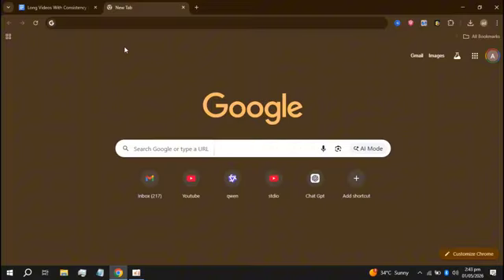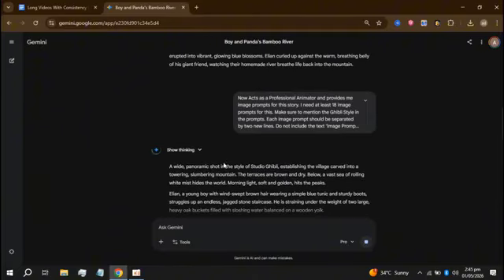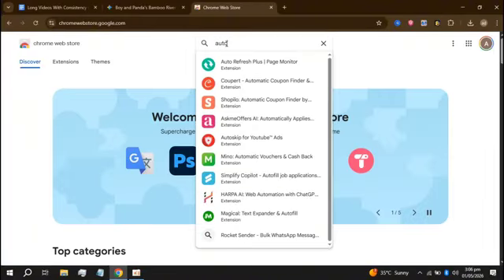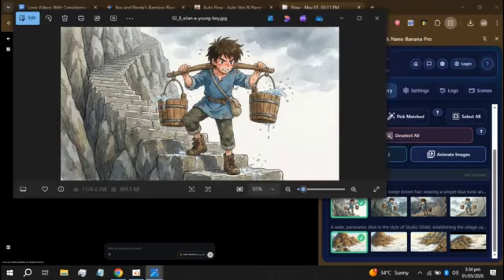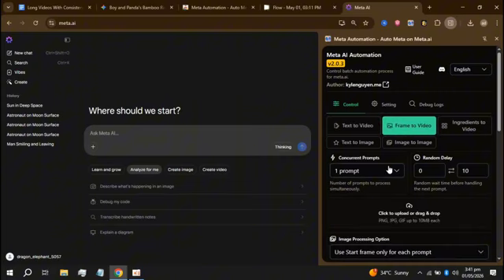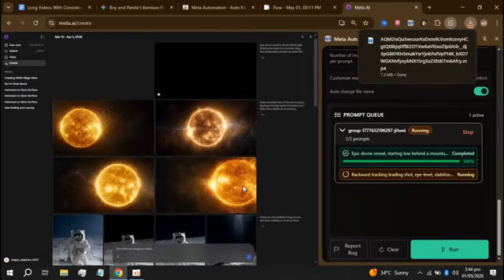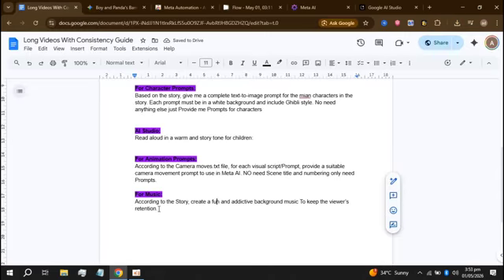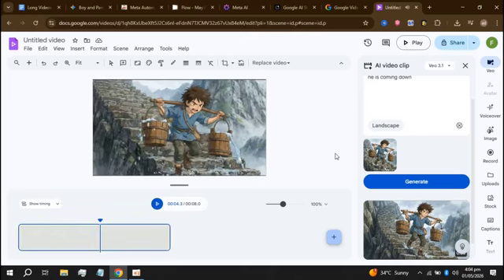RIP Paid Tools: Make LONG AI Videos With Consistency!